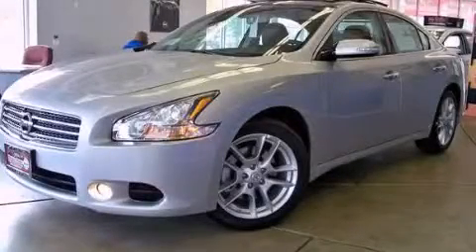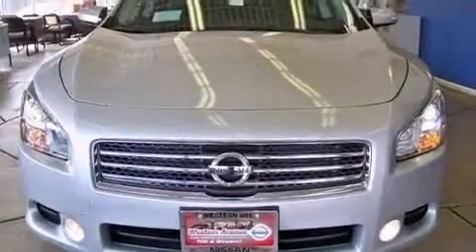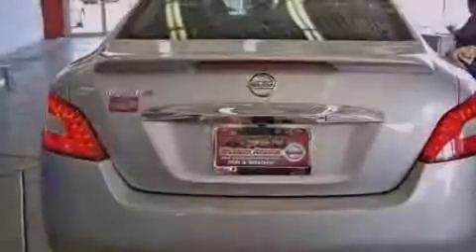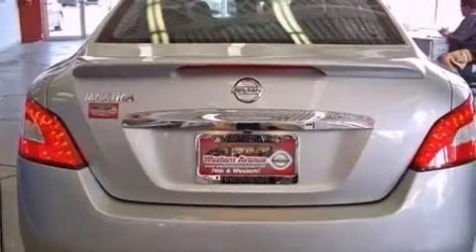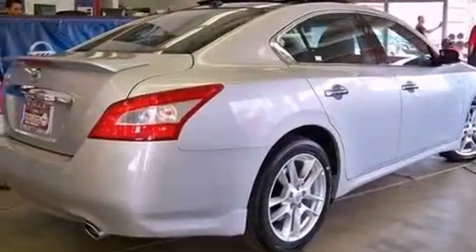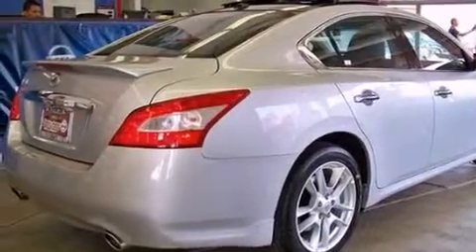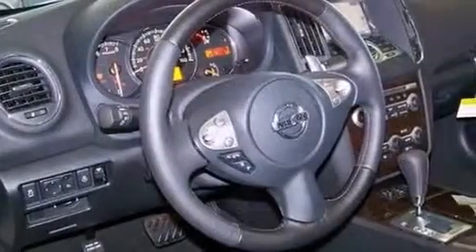2013 Nissan Maxima Chicago IL 60636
Year : 2013
 Make : Nissan
 Model : Maxima
 Engine : Gas V6 3.5L/213
 Trans . : Variable
 Exterior : Brilliant
 Miles : 10

 2013 Nissan Maxima Chicago IL